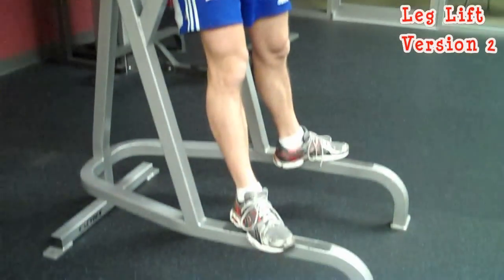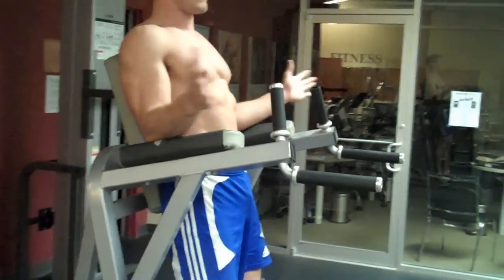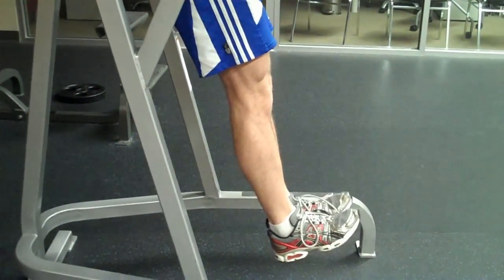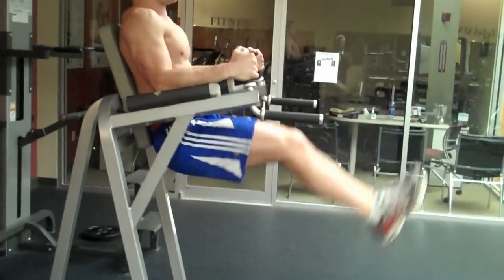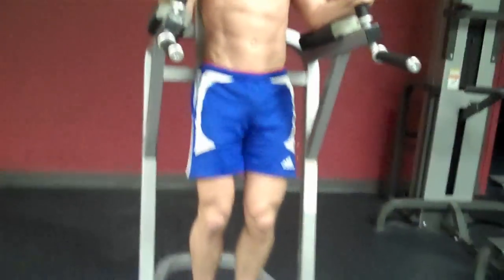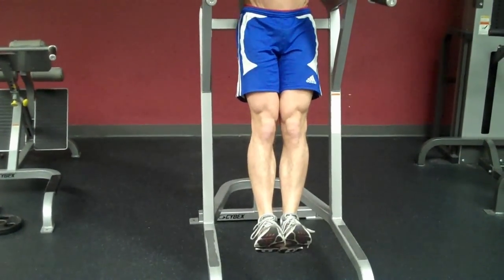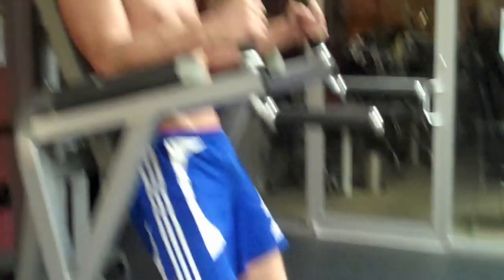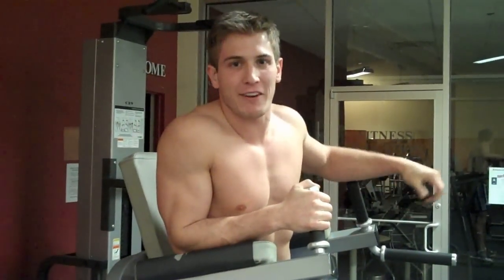How To: Leg-Lift Version 2